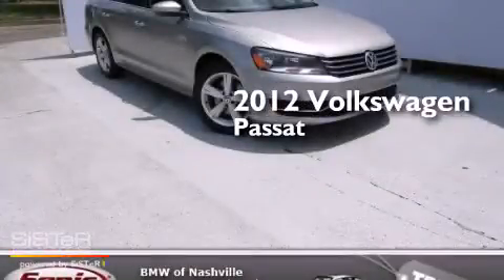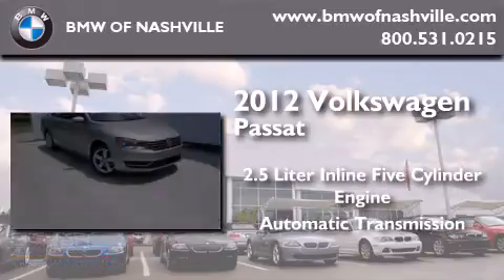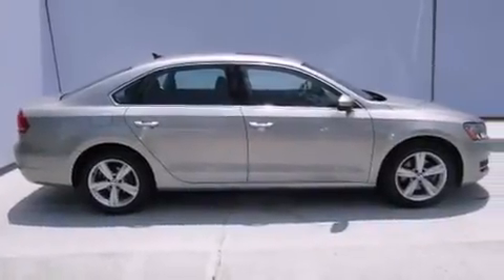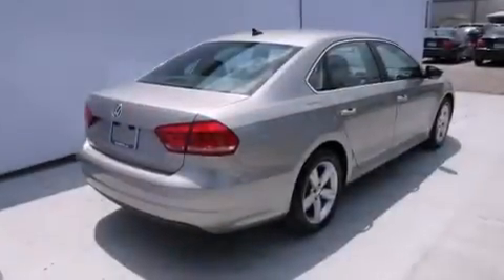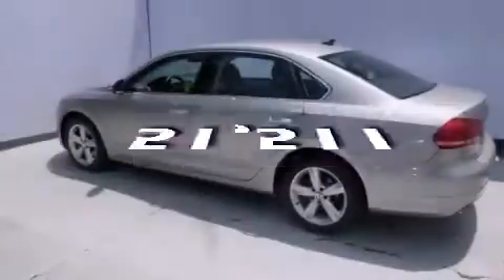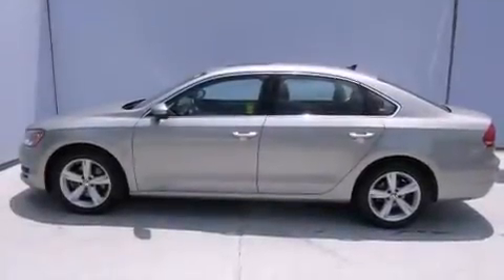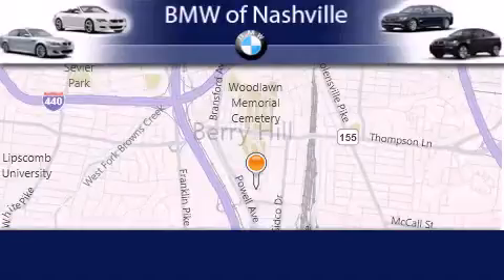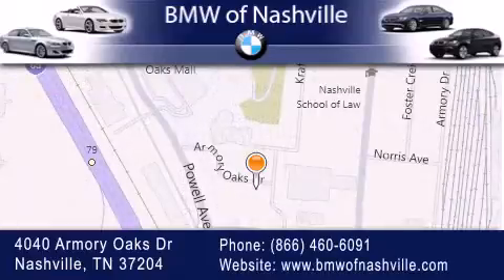2012 Volkswagen Passat Nashville TN 37204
We've been honored to serve the Nashville TN area , we promise that your experience at our dealership will exceed your expectations ! Year : 2012 Make : Volkswagen Model : Passat Engine : 2.5L I-5 cyl Trans . : Automatic Exterior : Silver Miles : 51,511 Interior : BLACK BMW of Nashville 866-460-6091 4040 Armory Oaks Drive Nashville , TN 37204 Pre-Owned 2012 Volkswagen Passat Nashville TN